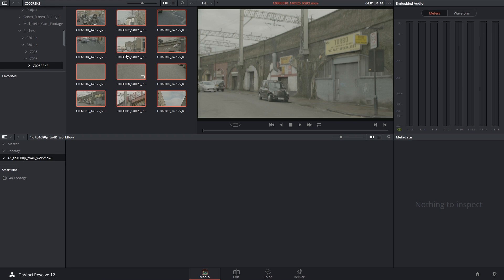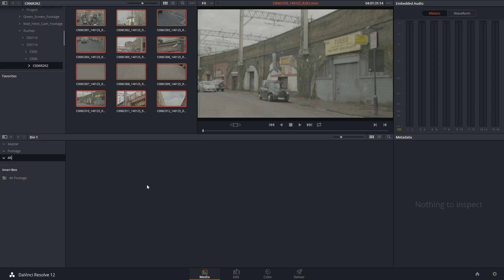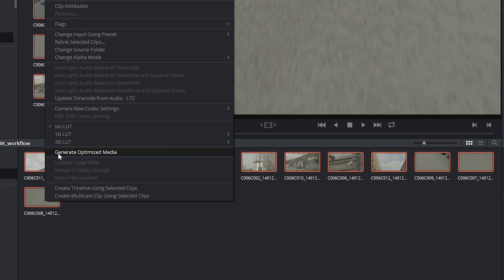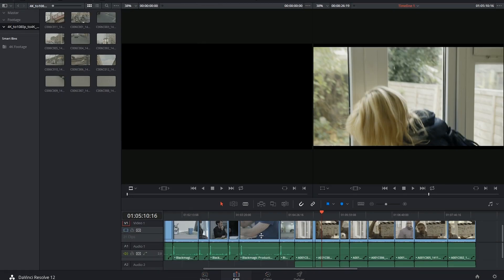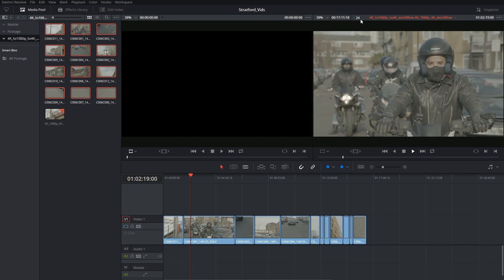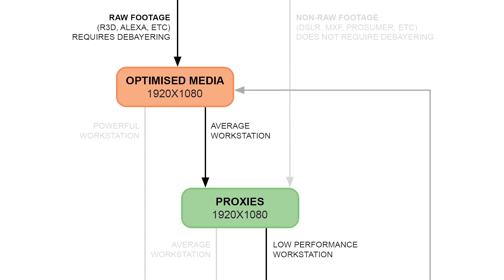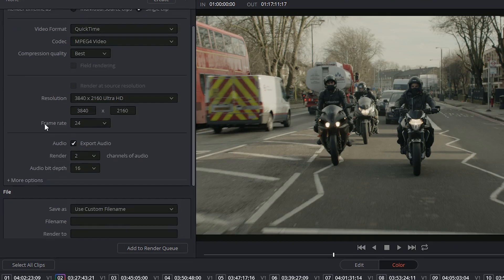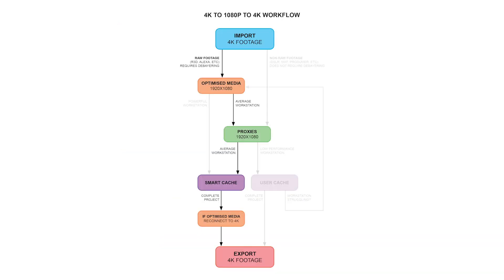DaVinci Resolve 12 - 11 4K to 1080p to 4K workflow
Going step-by-step through a common digital workflow in which we capture 4K footage, transcode it into 1080p (HD) for editing purposes, and then reconnect it to 4K for grading and VFX workflows.

00:24 - flowchart
00:44 - import 4K footage
01:03 - does footage require debayering?
01:17 - optimised media
01:32 - how powerful is your workstation?
02:29 - proxies
02:48 - render caching
03:09 - still struggling to playback in real time?
03:37 - reconnecting to 4K

Director: Reg Traviss
DOP: Bryan Loftus
Producer: Mouktar Mohammed
RST Pictures